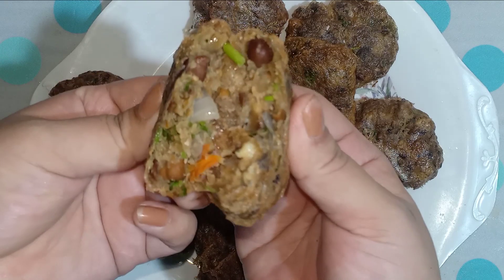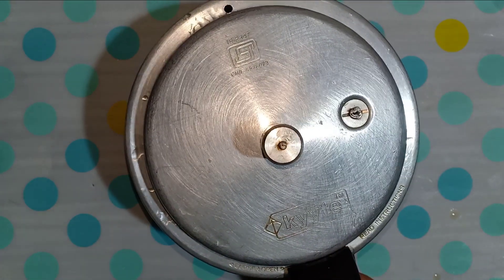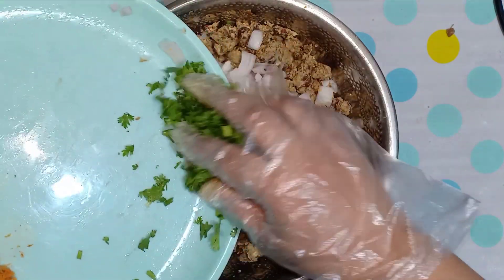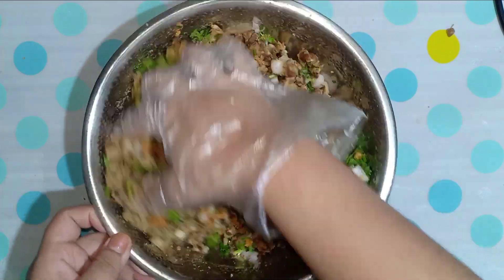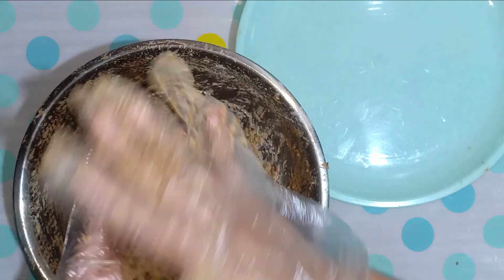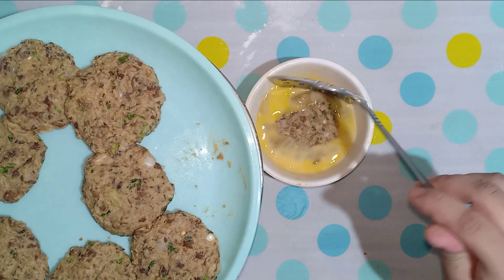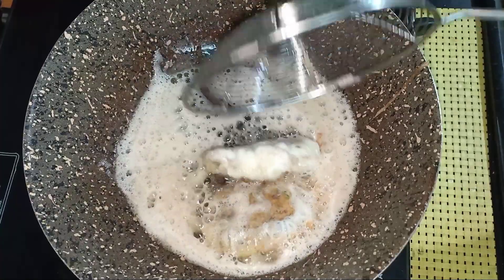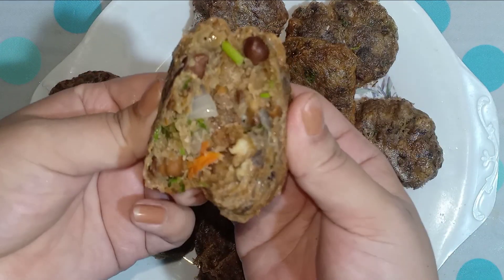Kel Ek Chana siam dan // Eisiam dan //